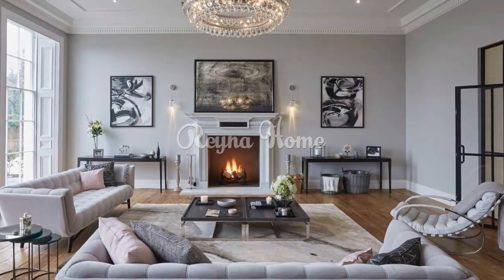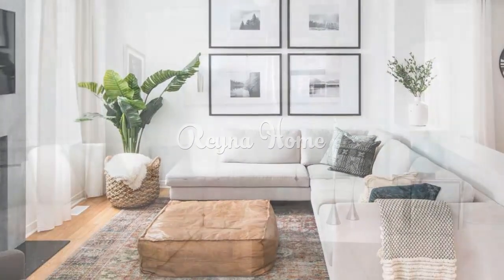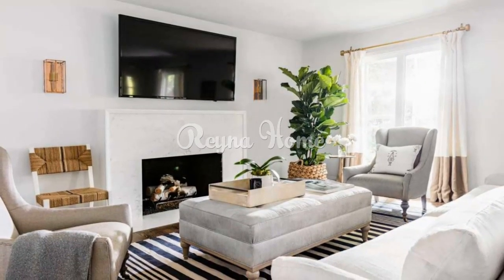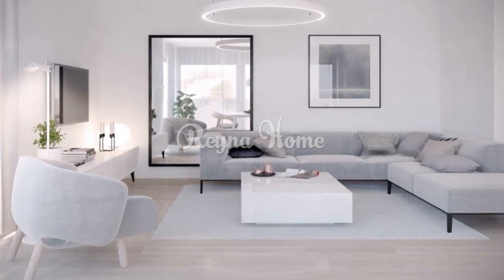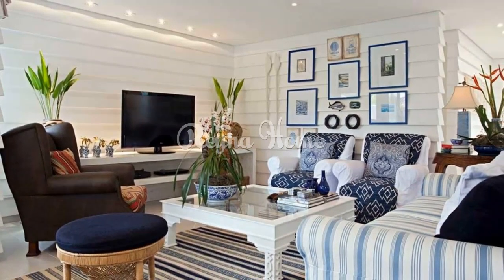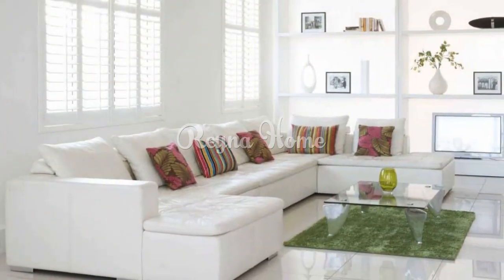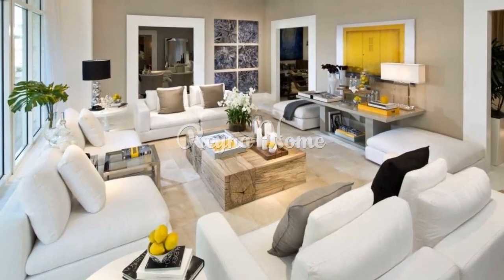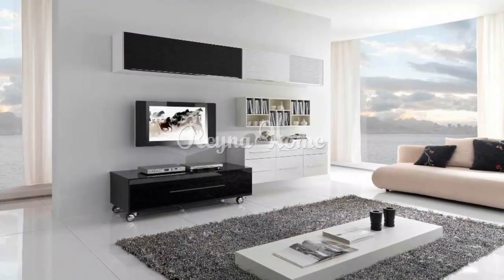White Living Room Ideas Decorate A Small Home Space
The living room is the heart of the home, a space where comfort, style, and relaxation come together. While there are countless color palettes to choose from, there's something truly timeless and captivating about a white living room. White is often associated with purity, simplicity, and a sense of serenity. In this article, we'll delve into the enchanting world of white living room ideas, exploring various styles, decor elements, and tips to create a stunning and inviting space that stands out in its understated elegance.

White living room ideas are popular for creating a clean, bright, and spacious look in your home. White can also be a versatile color that can suit different styles and moods, depending on how you accessorize and decorate it. Here are some white living room ideas that you may want to consider:

Choose the right shade of white for your space. White is not a single color, but a spectrum of hues that can have different undertones and effects. For example, a warm white with yellow or beige tones can create a cozy and inviting atmosphere, while a cool white with blue or gray tones can make a room feel more modern and airy. You can also mix different shades of white to create contrast and interest.

Add some color and texture to your white living room with accessories, furniture, rugs, pillows, curtains, plants, art, and other elements. You can choose a color scheme that complements your style and personality, such as pastels, neutrals, brights, or darks. You can also play with different patterns and materials to add some dimension and warmth to your space.

dining room ideas